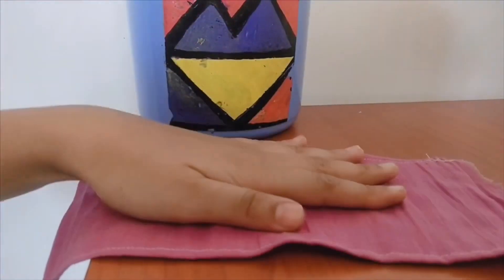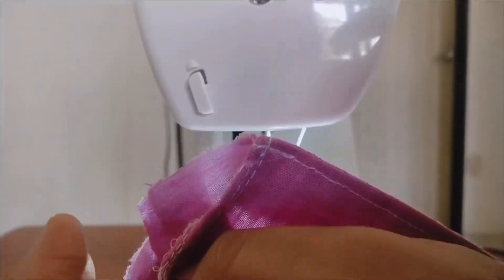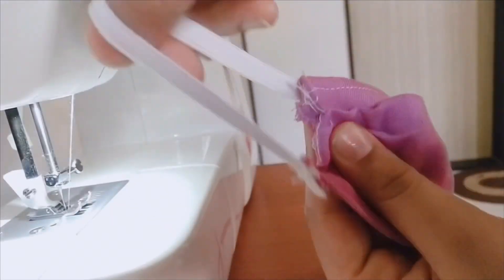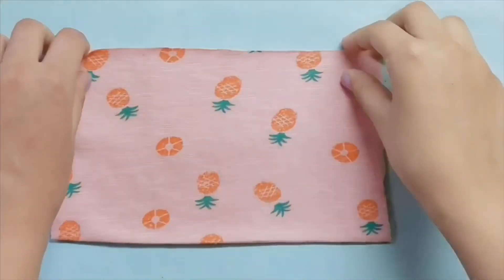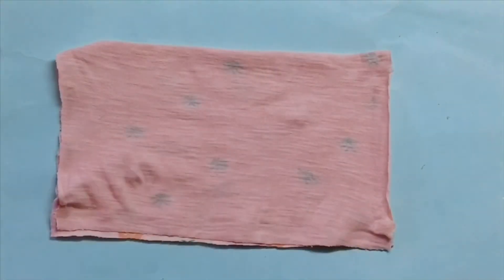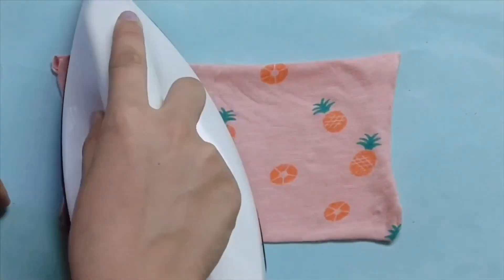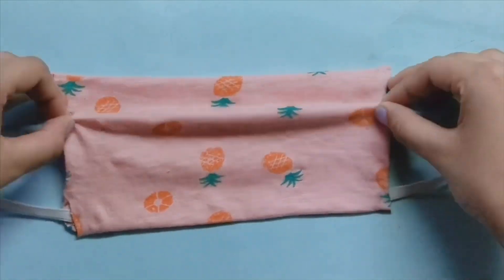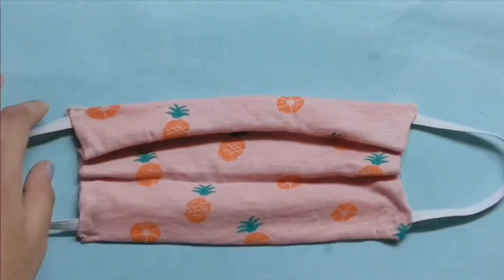How to make Mask at home♡ : Sew and No sew Masks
Today I teaching u all how to make mask with and without a sewing machine so the once who doesn’t have a sewing machine can as well make a make for themselves so that we all can do our parts in protecting ourselves as weall as the others.

Please stay home stay safe and stay healthy. 😃

If u guys haven’t made a homemade mask for yourself go right now and start making because it’s now getting really important and even CDC and modiji has said to make urself a homemade mask 😷 .

Method 1: With sewing machine : 0:22
Method 2: With glue gun              :  2:25

Let me know if u guys would like to see more quarantine videos because I would love to make another such kind of videos for u, but for that u need to give this channel some support and love by subscribing to this channel. ♥️

Suggestions for upcoming videos are always welcome!

Guys hope you like this video! if you did give this video a big thumps up. Thankyou for watching this video,hope you enjoyed and and now have Learned something new and amazing!!!Love you guys soooo much🌈😘🤩
Bye!